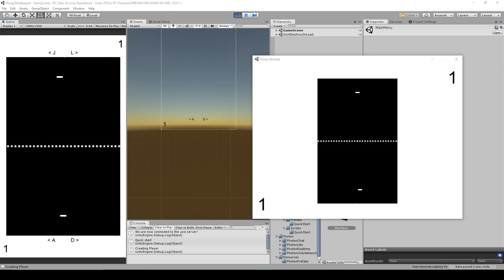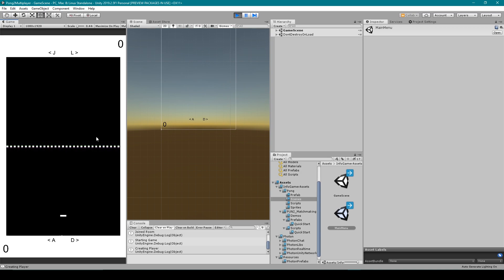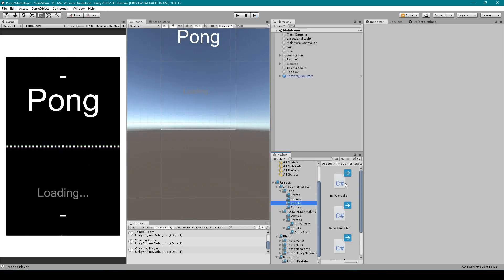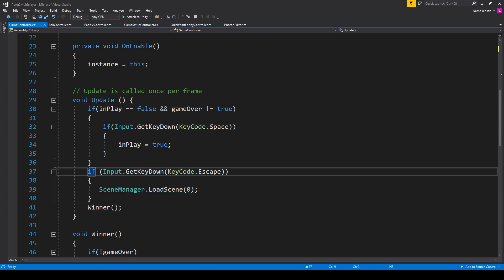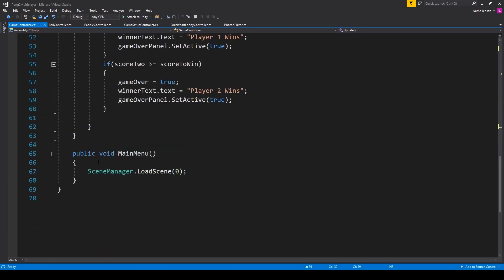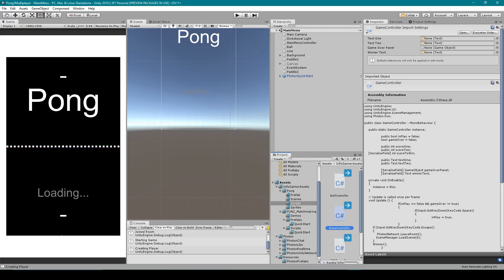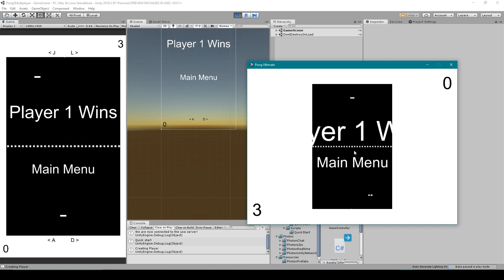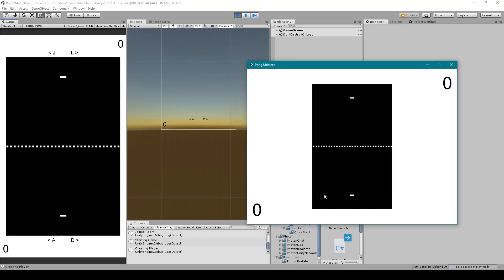Photon PUN 2 How to Make a Game Multiplayer Lesson 7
In this lesson on how to use the Photon PUN 2 plugin to make your games multiplayer, we will show you how to disconnect from the photon multiplayer room. This will make it so we can start a new game a join a different room. Doing this will complete a full gameplay loop.